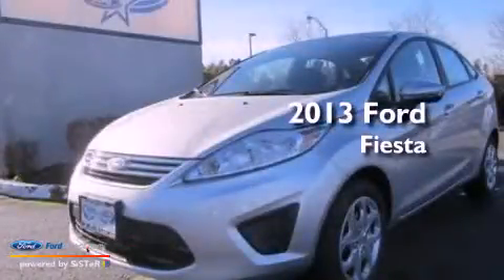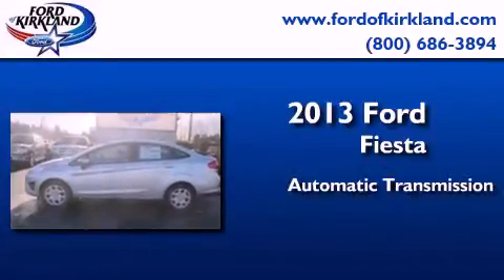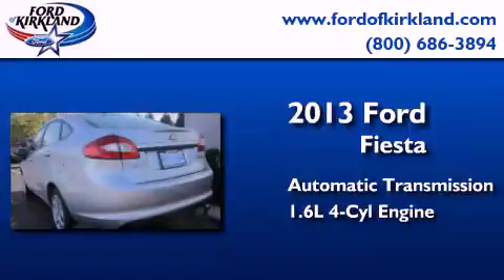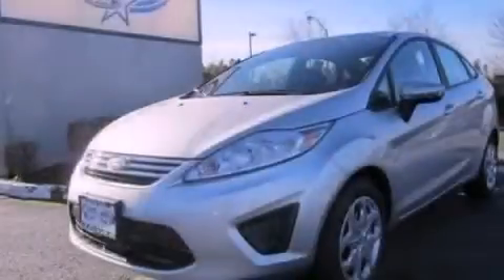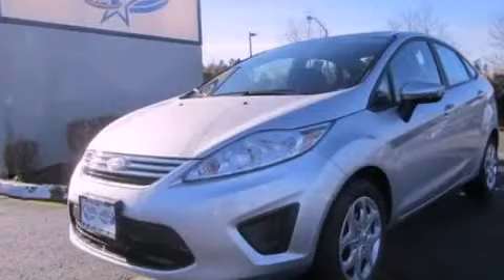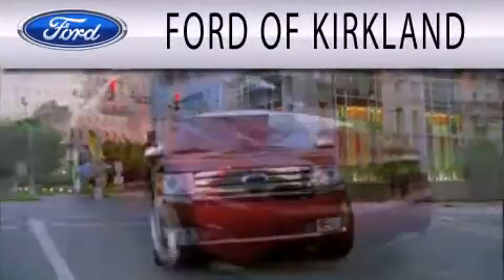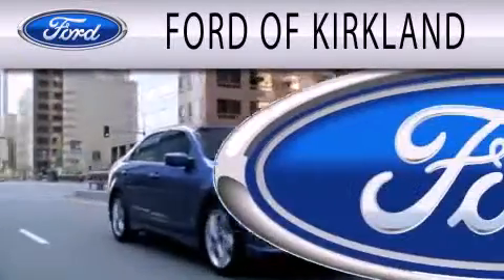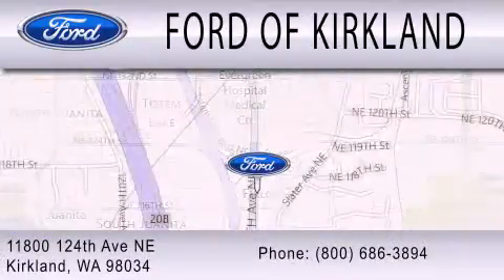2013 FORD FIESTA Kirkland WA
Year : 2013
 Make : FORD
 Model : FIESTA
 Engine : 1.6L I4 16V MPFI DOHC
 Trans . : AUTOMATIC
 Exterior : INGOT SILVER
 Miles : 25
 Interior : BLACK
 Stock : 156259